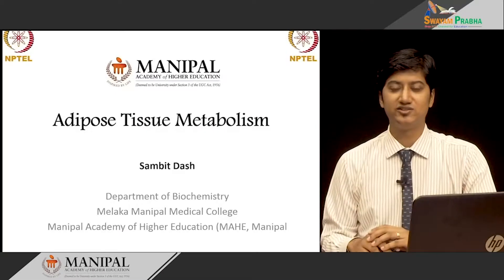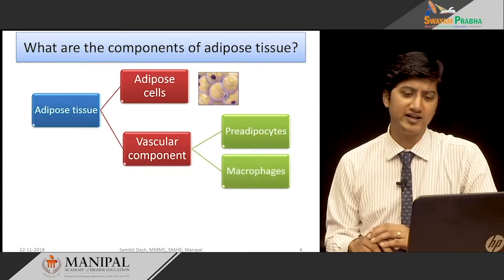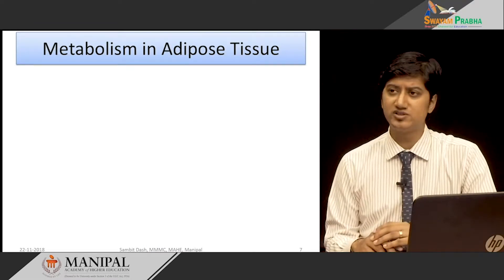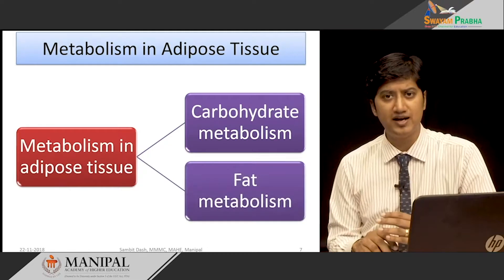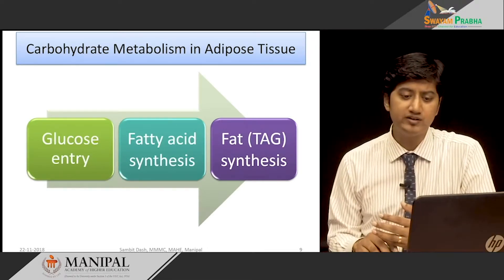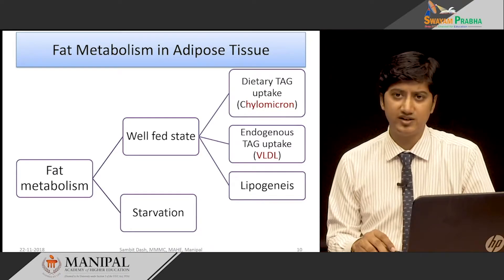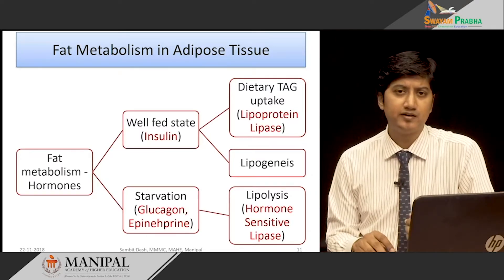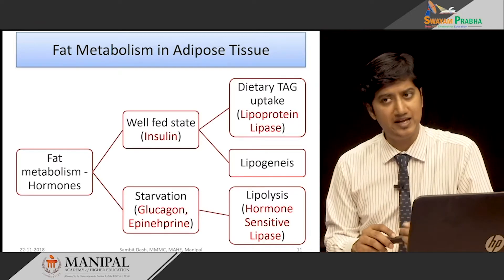5.14 Adipose tissue metabolism